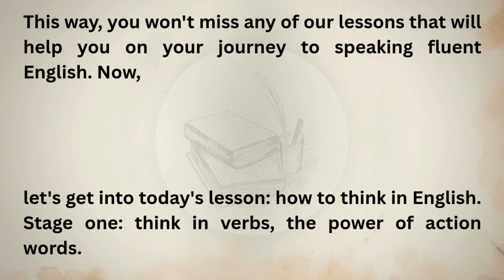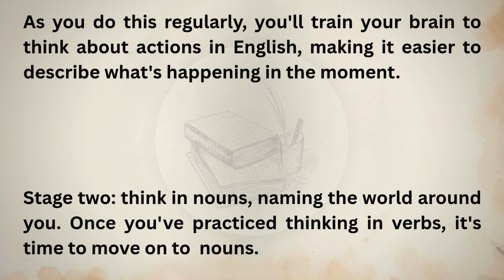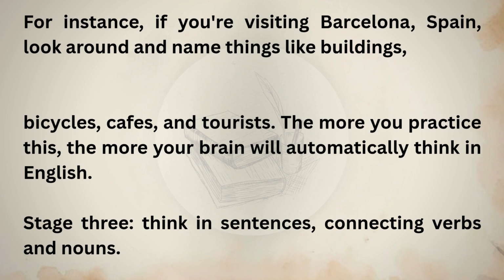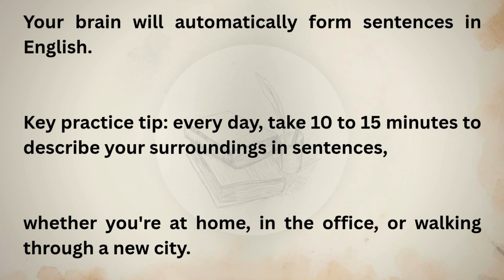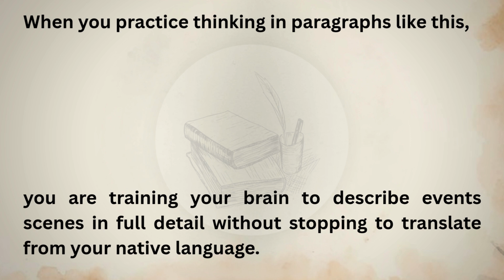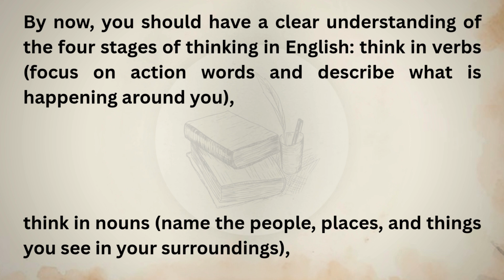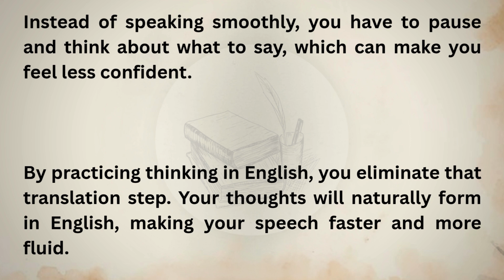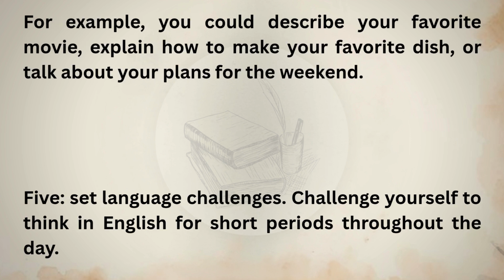I practice thinking in English when I am alone || graded Reader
Welcome to English Storyline, your ultimate destination for captivating stories and engaging narratives! Whether you're looking to improve your English skills, dive into thrilling adventures, or simply enjoy a good story, we've got you covered. Our channel offers a wide range of content, from classic tales to original works, all designed to entertain and educate. Each story is carefully crafted to help you expand your vocabulary, enhance your listening skills, and experience the beauty of the English language in an exciting and enjoyable way.

At English Storyline, we believe that storytelling is one of the most powerful ways to learn a language. Our stories are perfect for learners of all levels, offering both beginner-friendly content and more challenging material for advanced learners.